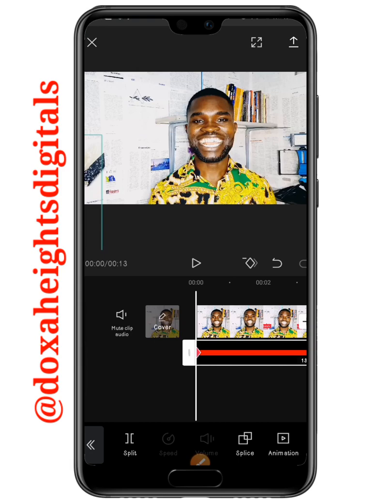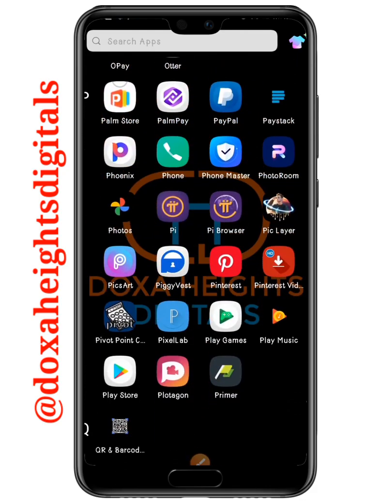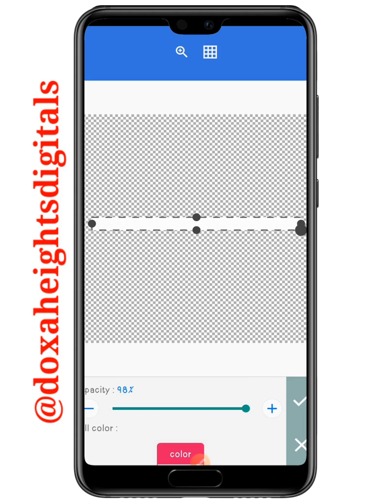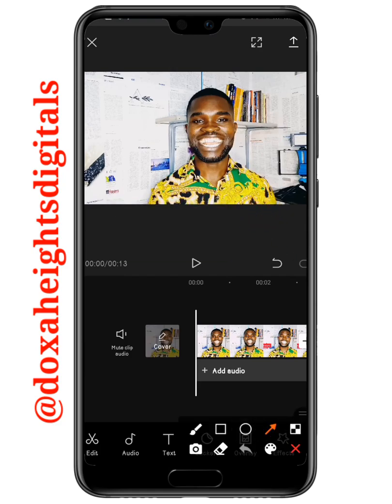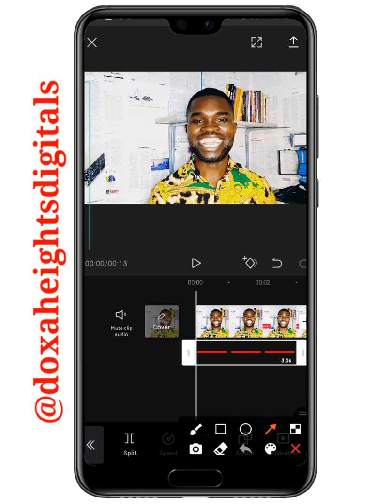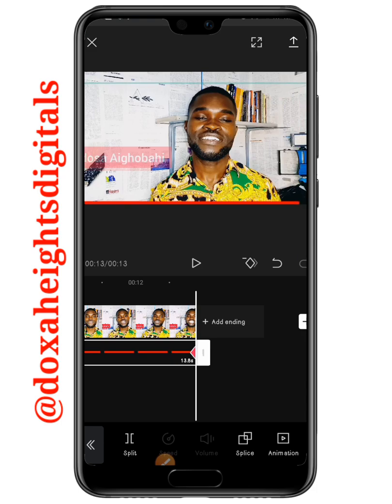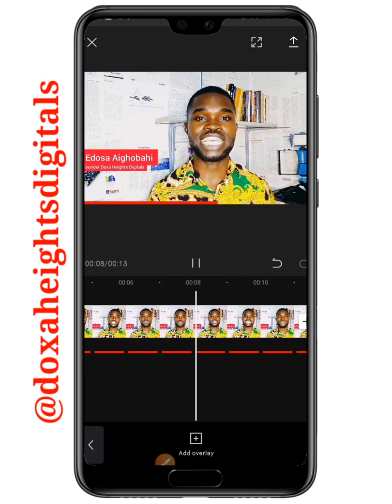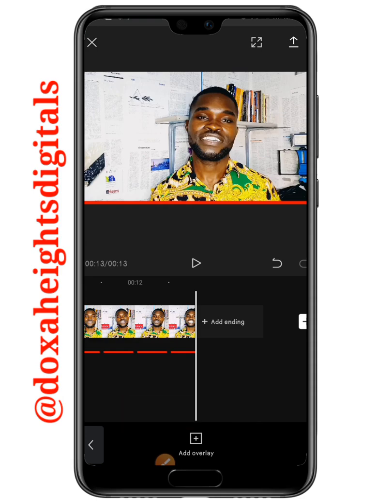How to add PROGRESS BAR to your video using CAPCUT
Hello guys! Learn how to add PROGRESS BAR to Videos, just like Gary Vee’s red progress bar on Instagram using Capcut Video Editing App on your Android or IOS device

How to add progress bars to your video using Capcut--

Have you been fascinated by the progress bar you see on Gary Vee's video and you have been wondering how to add it to your YouTube, Facebook or Instagram videos?

In this tutorial, we will show you the simplest method to create a progress bar indicator. You can achieve this with your Kinemaster app, VN editor and Capcut

Please subscribe to our channel, like this video and don't forget to turn on the notification bell so that you can be notified by Youtube whenever we upload a new video.